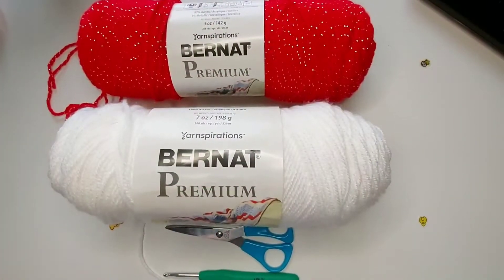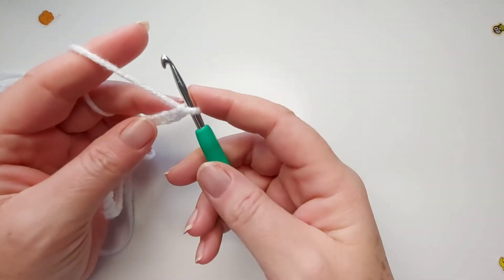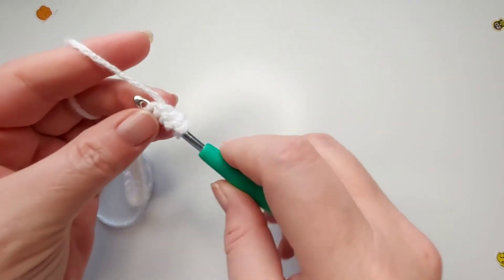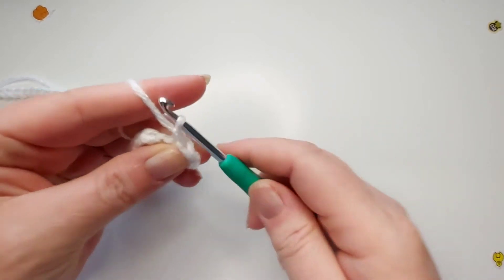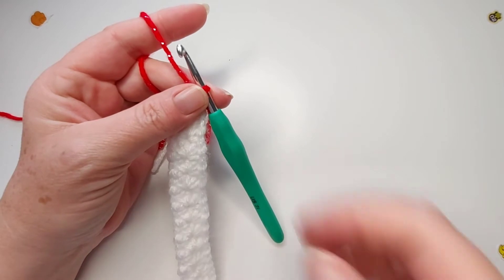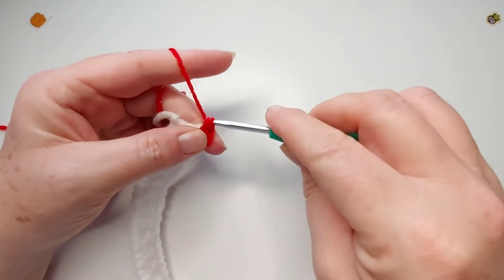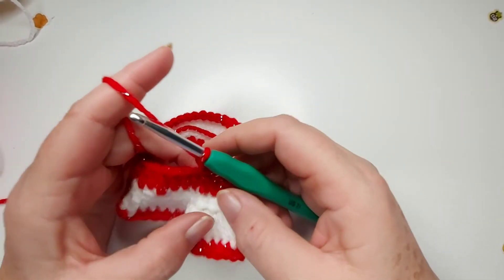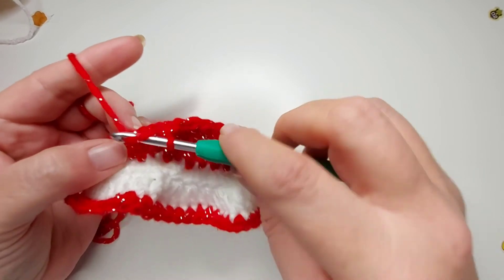Crochet | Shelf elf dress and Accessories Part 2